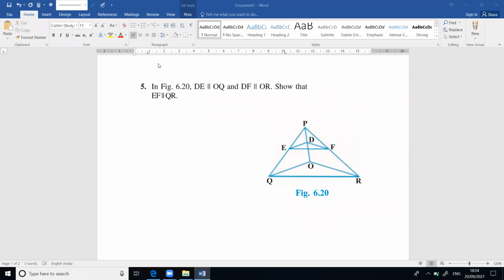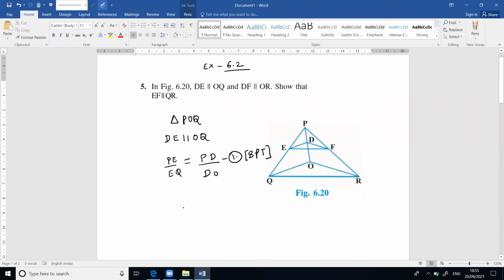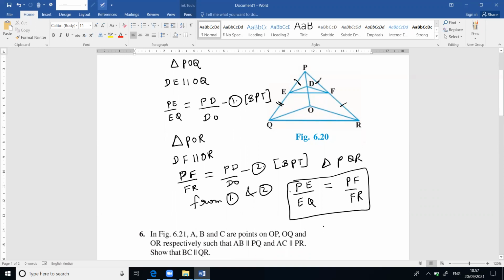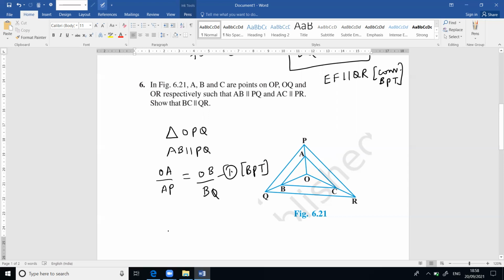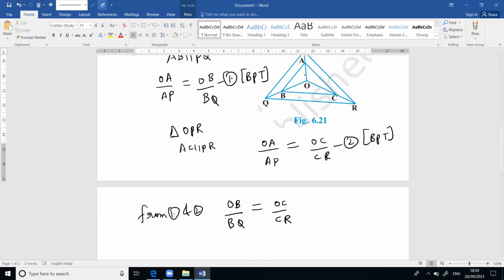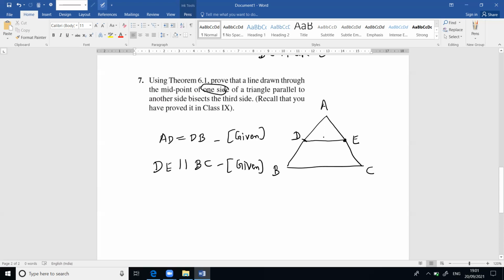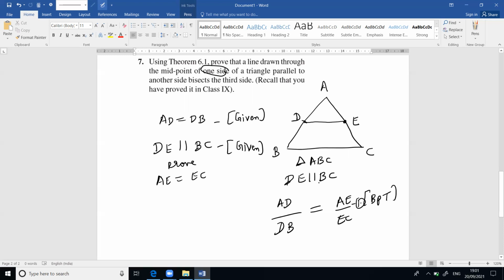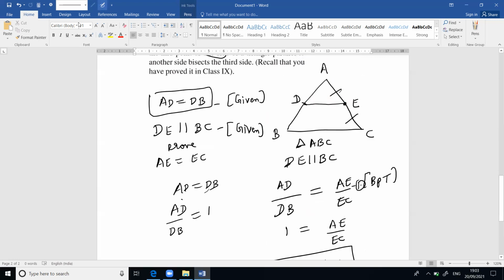TRIANGLES||X|| EX 6. 2 || Problem 5,6,7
TRIANGLES#X# CBSE# EXERCISE 6.2